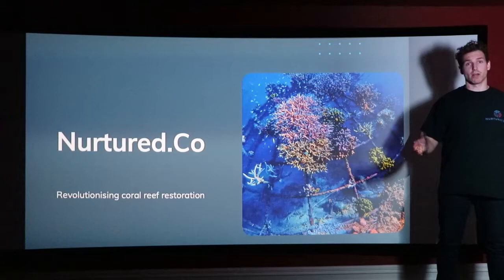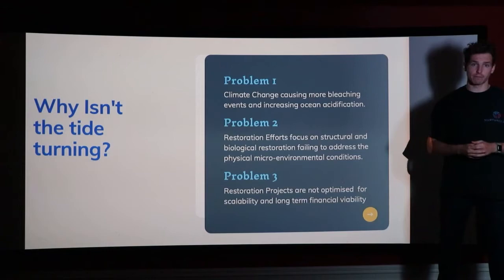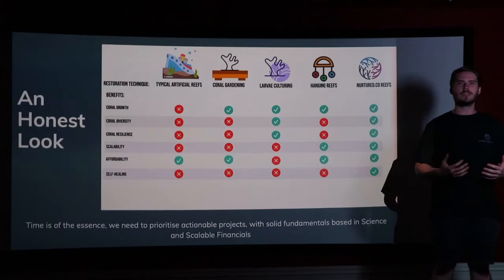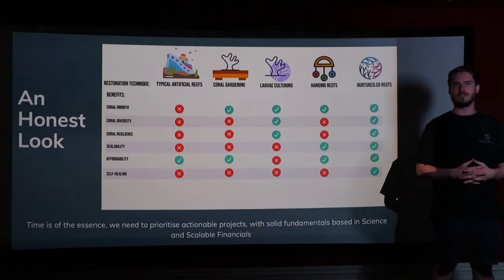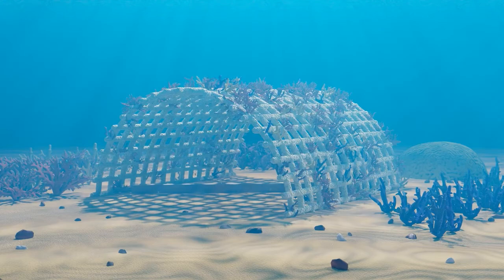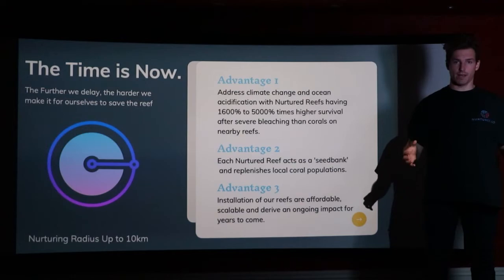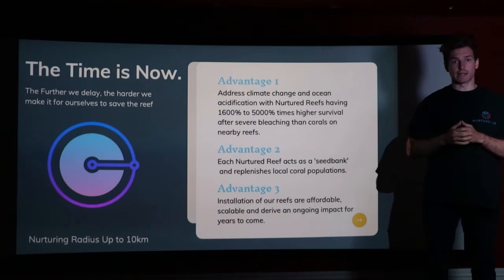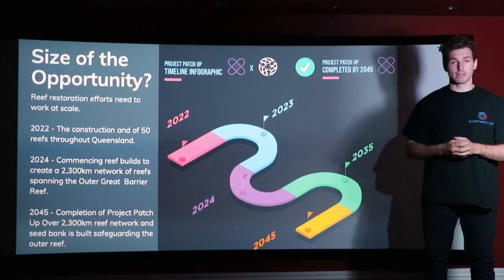OIO x HP Generation Impact 2021 Finalist: Curtis Sciacca from Nurtured Co.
Name: Curtis Sciacca
Company: Nurtured.Co

About:
Curtis Sciacca is the co-founder of Nurtured.Co, an organisation with a purpose of developing and creating artificial coral reefs in order to rejuvenate, rehabilitate and restore coral reefs worldwide.

The Innovator:
Curtis’s passion for the ocean has now led him into the business of developing eco-promotional opportunities whereby business and the environment can both benefit from each other, through the development of artificial coral reefs. Curtis Sciacca has already successfully commercialised and developed two different organisations including a Rod and Reel protection business, and an innovative charity in which supplies access to free meals through hot food vending machines.

The Innovation:
Nurtured. Co aims to rehabilitate, restore and rejuvenate coral reefs worldwide. The fundamental goal is to enhance coral reef growth and improve coral restoration and rehabilitation within the Great Barrier Reef. The team utilises scientific data in relation to coral growth and mortality metrics in order to measure the overall impact on ocean health. Nurtured. Co  employs new aged technology, enhancing the growth of artificial reefs through low voltage electrical currents in order to grow calcium carbonate (the material in which a coral skeleton is made out of) on steel materials.

Nutured.Co utilises mineral accretion reefs which have been proven to be more effective and efficient compared to traditional coral transplanting and gardening methods as it encourages greater growth, reproduction and settlement. .This produces a naturalistic coral reef foundation, creating a marine ecosystem quickly and inexpensively.

Why is innovation important:
“The ocean serves as the foundation for so many different aspects of life for the entire planet. Without a healthy ocean, drastic, far-reaching effects will be felt across the globe, not only with humans but with many types of animals and organisms. While some methods have shown promise in restoring and protecting ocean health, constant innovation is needed to ensure that these methods are effective and efficient. Furthermore, new innovative methods to transform ocean health could solve many problems that society hasn’t realised or come to terms with yet.” - Curtis Sciacca